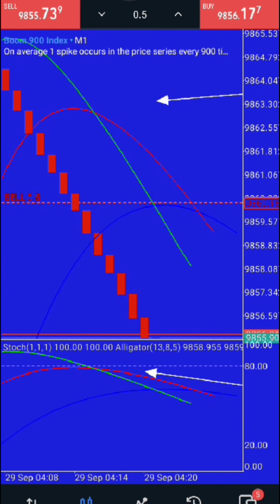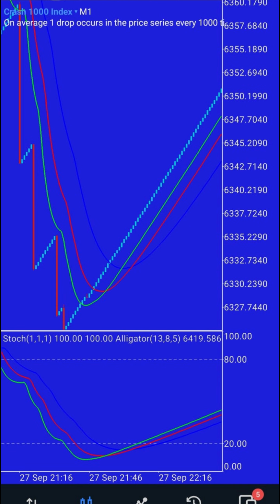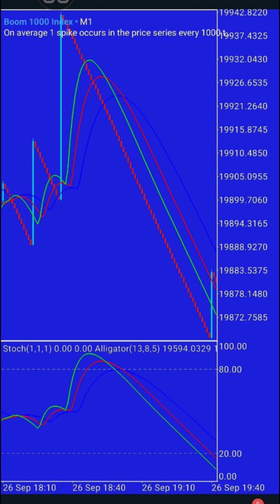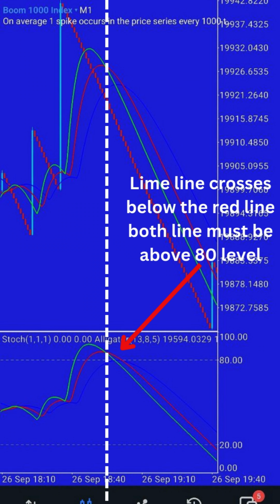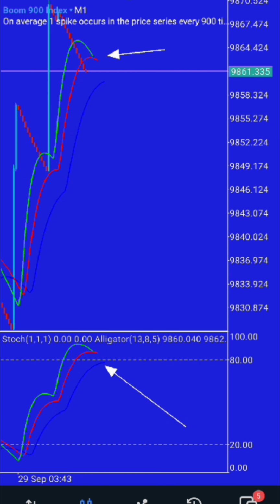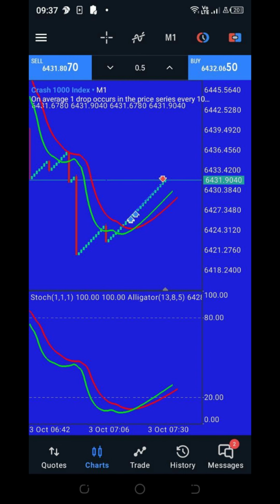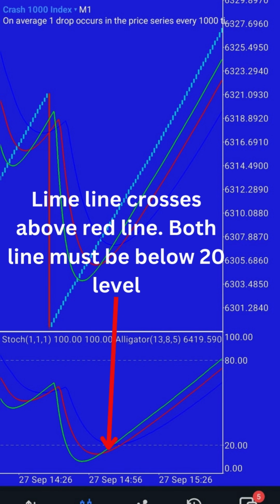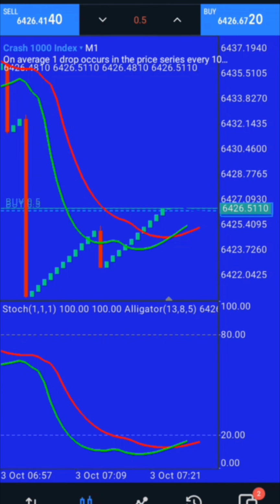Boom and Crash Scalping Strategy: Proven Techniques for Consistent Profits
"In this video, I reveal a powerful Boom and Crash scalping strategy that delivers consistent results. Learn how to make precise entries and exits using this effective method for trading the Boom and Crash indices.

🔑 In this video:

Step-by-step guide to executing the strategy
Top indicators for Boom and Crash scalping
Examples of live trades
Risk management tips to maximize your gains
Whether you’re a beginner or an experienced trader, this strategy will help you stay profitable in the markets.

BoomAndCrash ScalpingStrategy ForexTrading ProfitableTrading DayTrading""In this video, I reveal a powerful Boom and Crash scalping strategy that delivers consistent results. Learn how to make precise entries and exits using this effective method for trading the Boom and Crash indices.